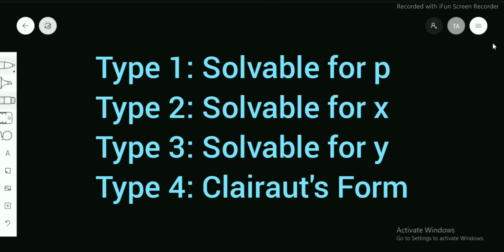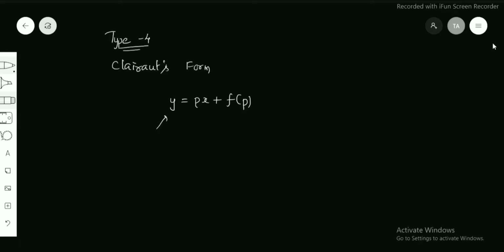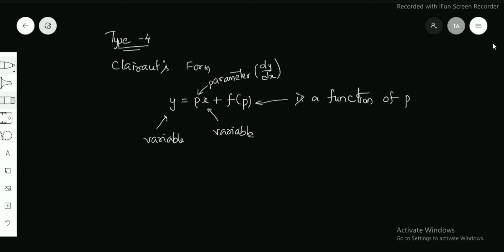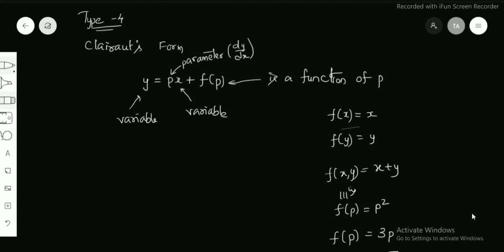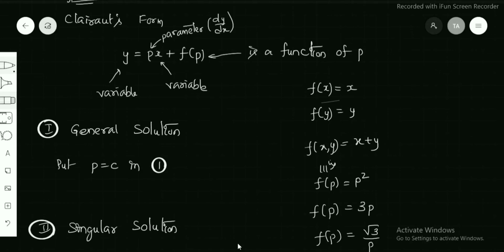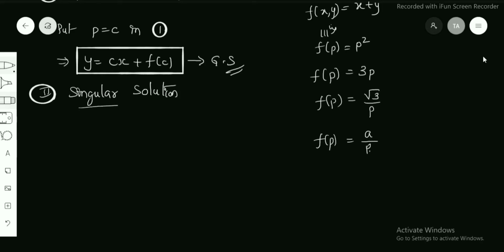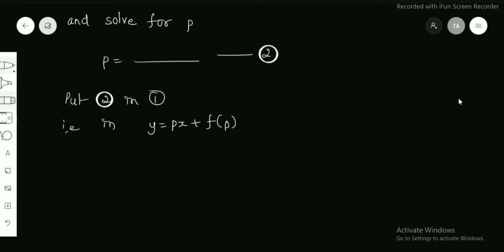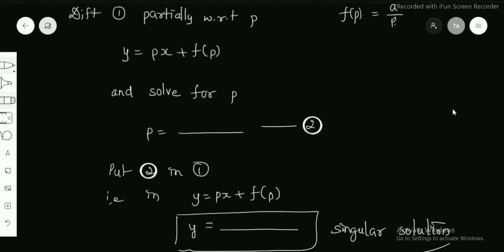Clairaut's Form Part 1